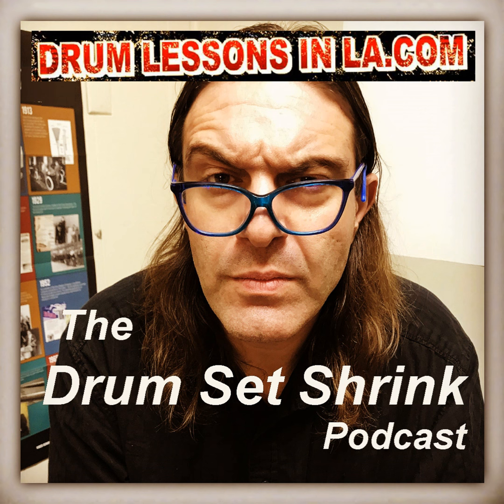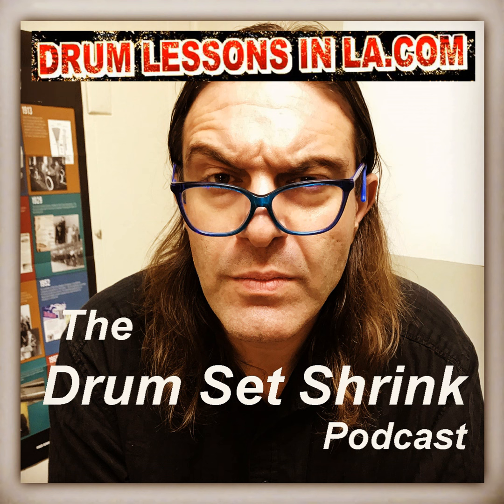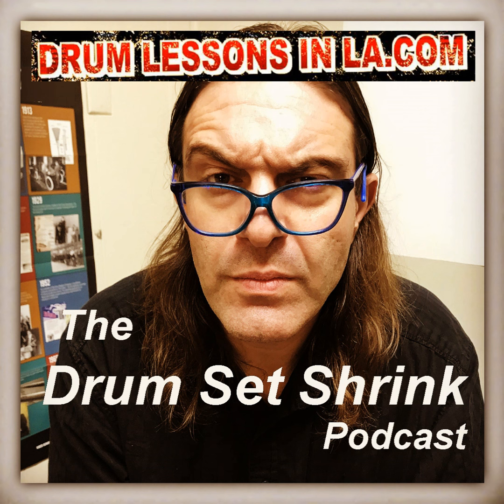The Anatomy of a Drumstick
When trying to find drumsticks that feel great to play, it is helpful to know the characteristics that affect their performance. Let’s take a look at the things that make the difference.